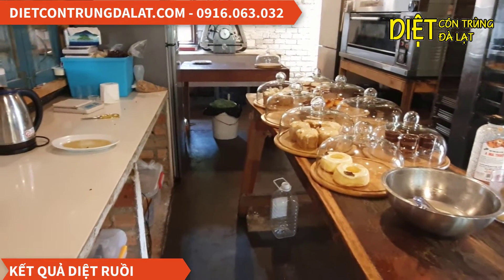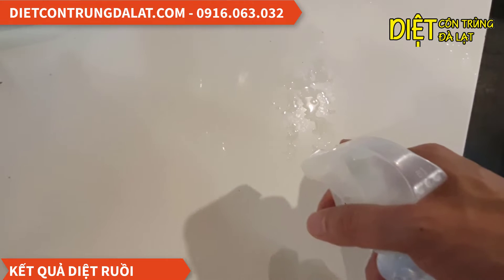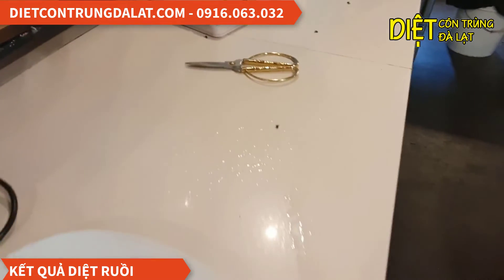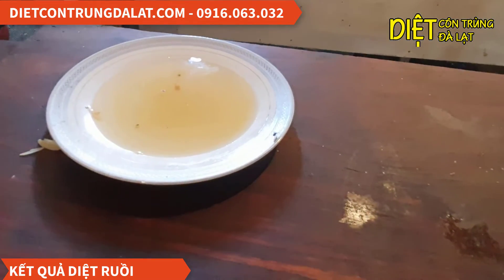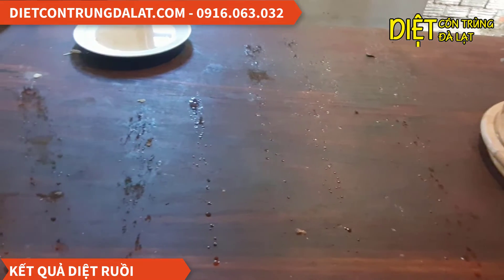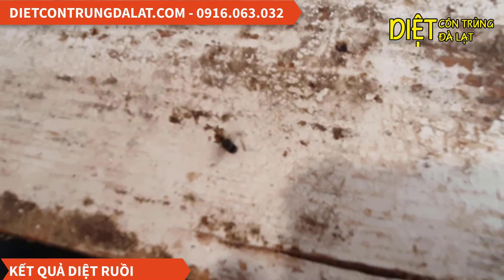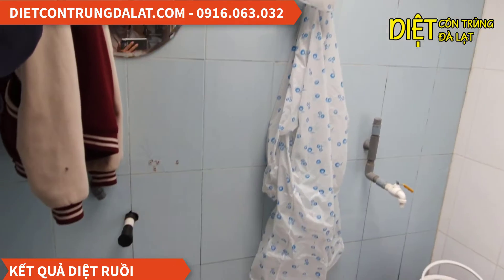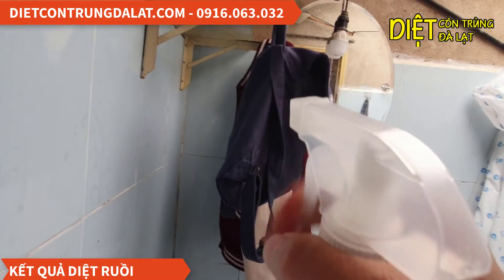Xử lý ruồi cho quán bánh ngọt tại Đà Lạt - Diệt ruồi tại Đà Lạt 0916 063 032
Cách xử lý ruồi cho quán bánh, cơ sở sản xuất và bán bánh nổi tiếng tại Đà Lạt.
Diệt côn trùng Đà Lạt nhận phun thuốc muỗi tại Đà Lạt cho Khách sạn, Homestay, Cơ sở lưu trú, Hộ gia đình trên địa bàn thành phố Đà Lạt.

Kênh Diệt côn trùng Đà Lạt chia sẽ đến mọi người cách dùng các loại thuốc diệt côn trùng như thuốc diệt muỗi, thuốc diệt bọ chét, thuốc diệt kiến, thuốc diệt gián, thuốc diệt ruồi... Các loại hóa chất này đều là hàng chính hãng của nhà sản xuất Map Pacific, Navichem, Á Đông, Kiên Nam... Các bạn có thể sử dụng dịch vụ hoặc mua hóa chất về sử dụng.